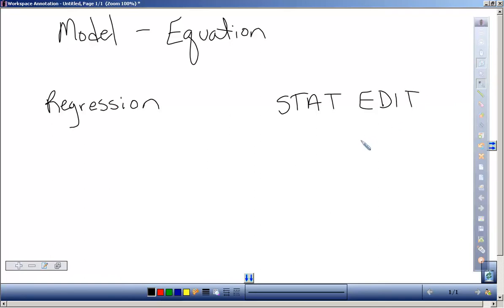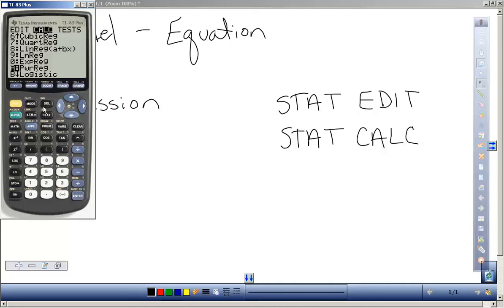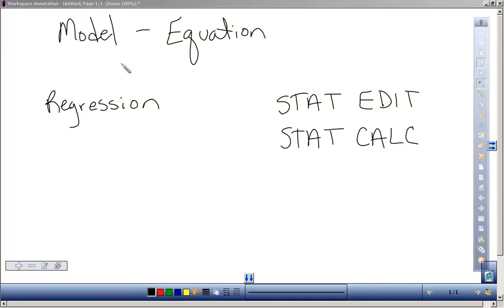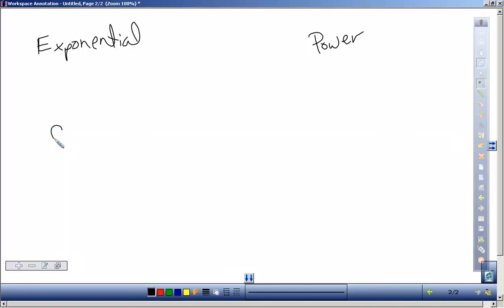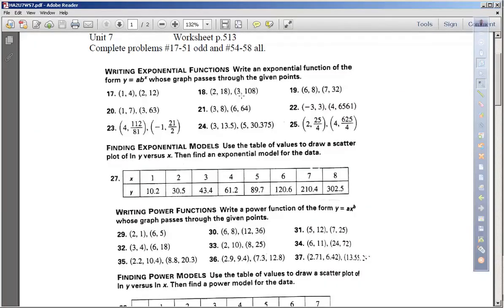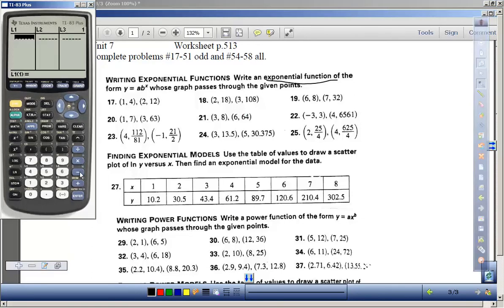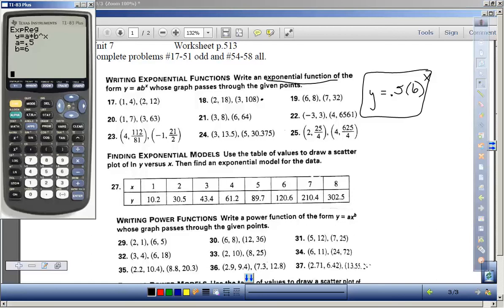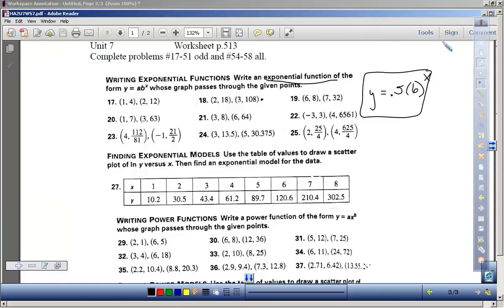Modeling Exponential and Power Functions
How to model data with exponential and power functions